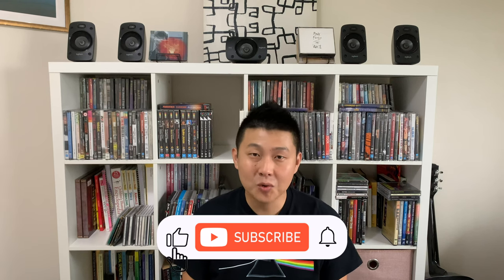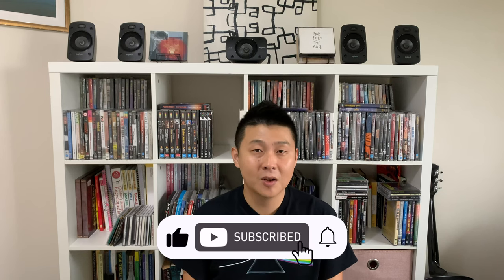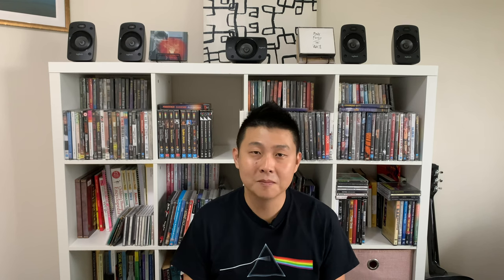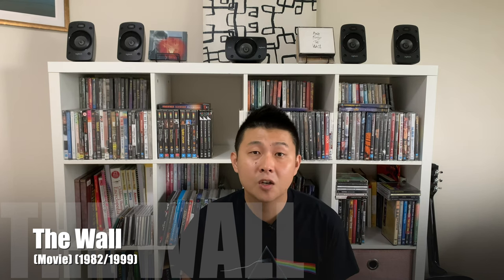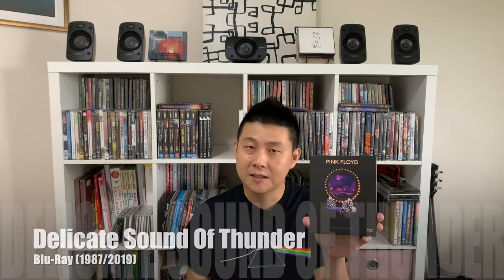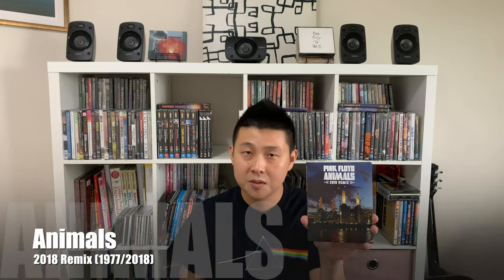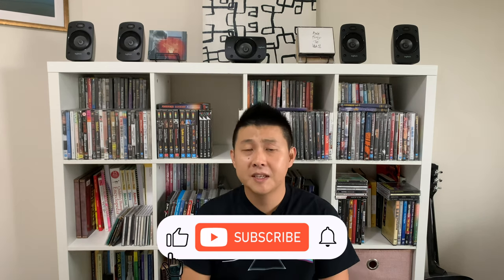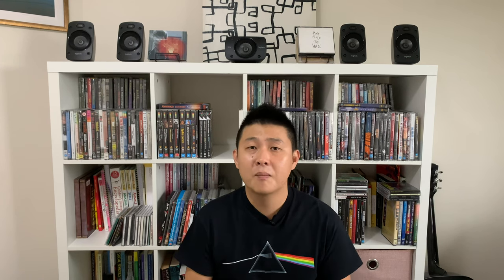Pink Floyd Collection: Blu-rays and DVDs Cheap To Expensive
Looking to expand your Pink Floyd collection with both affordable and high-end options? Check out this review and advice video on Blu-ray and DVD releases featuring 5.1 surround sound and hi-res audio.